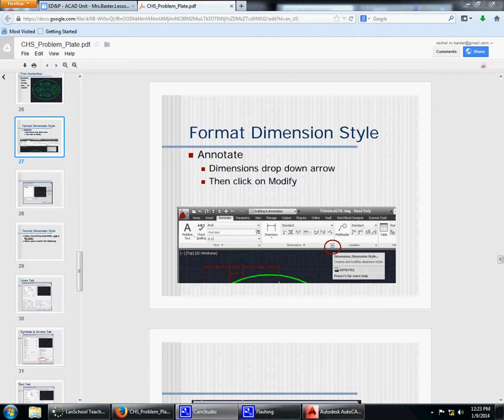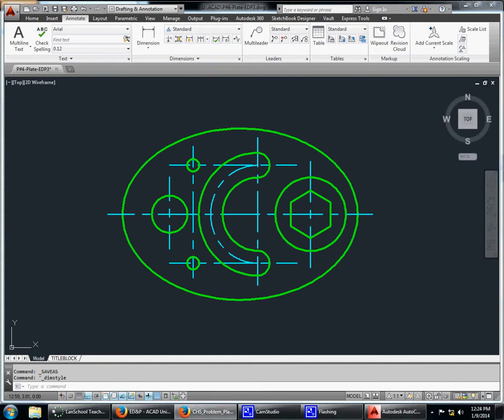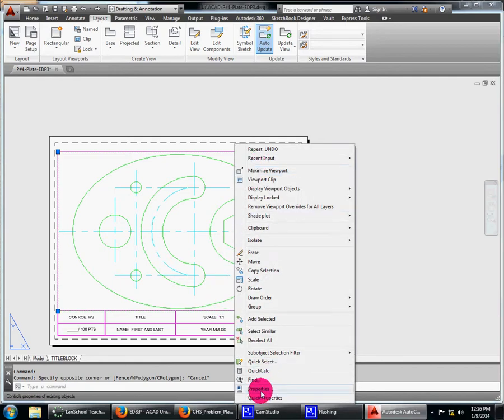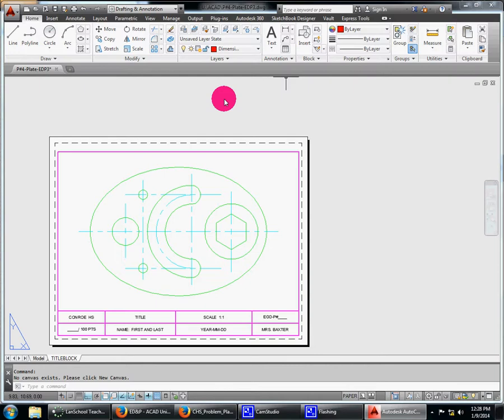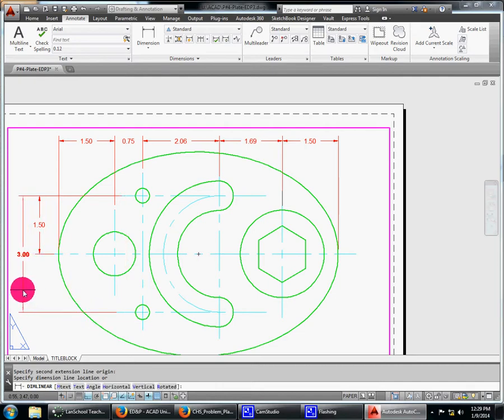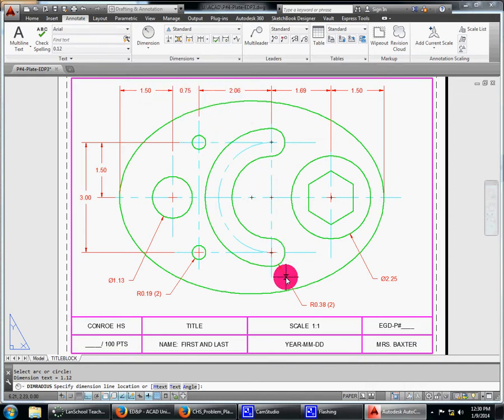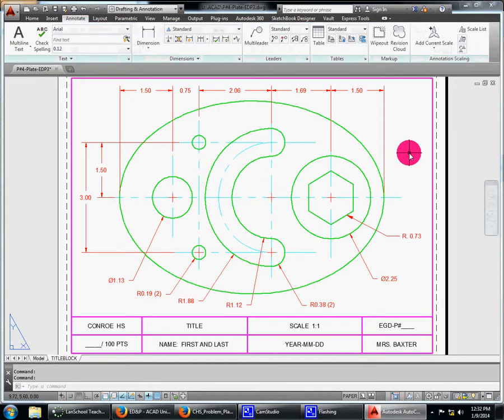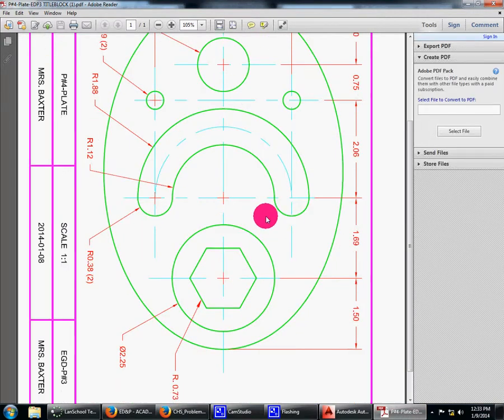P#4 Plate Annotated in ACAD